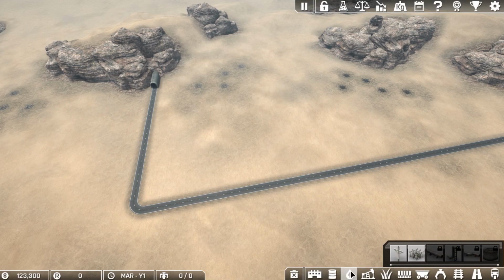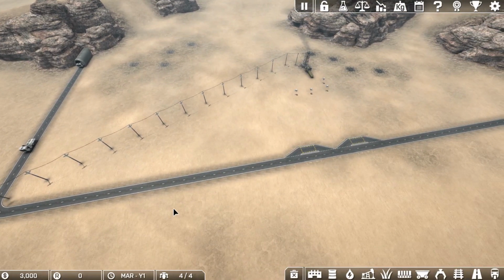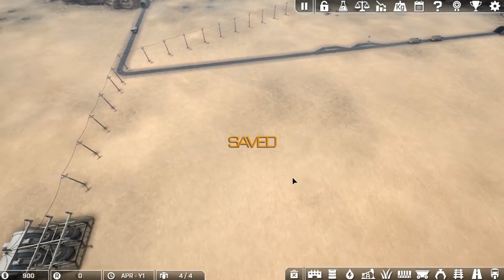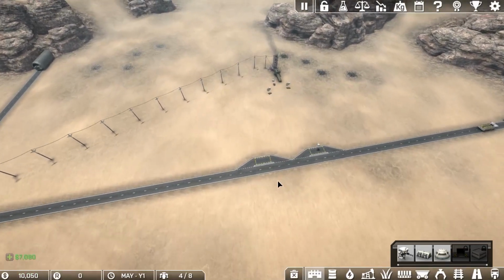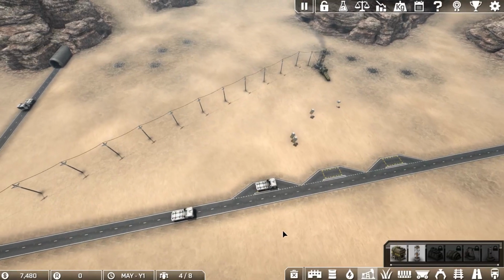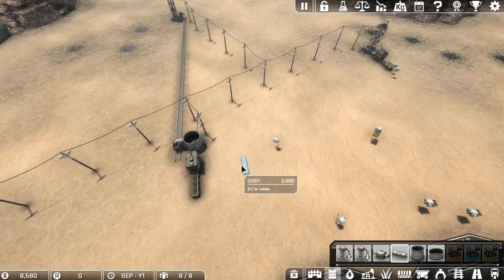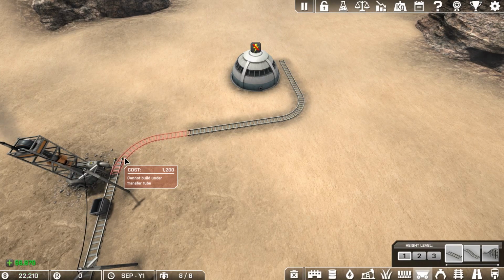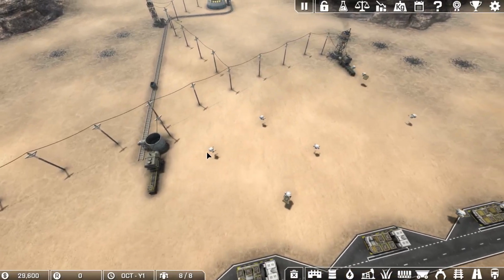Automation Empire S6 E01 Aptly Named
This map is called Open Space and it’s much bigger than I thought it would be. It’s a good thing because I’m going to be using it all. How fast can we meet our goals? This series was recorded as episodes during several Twitch streams.